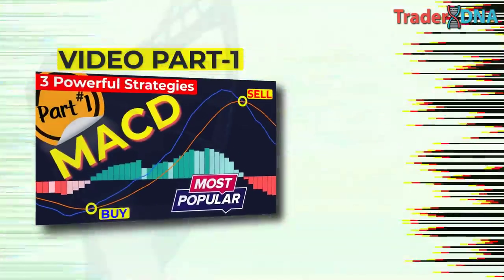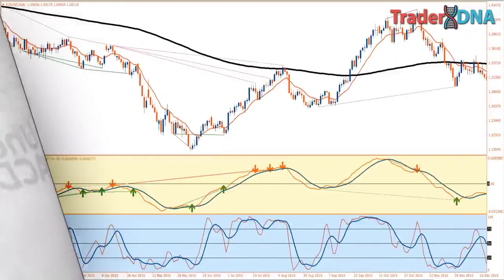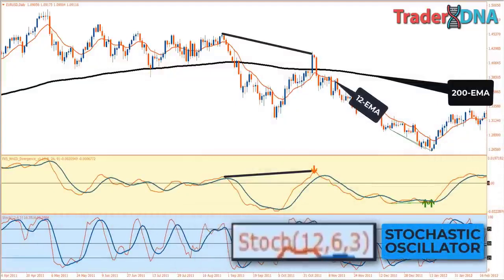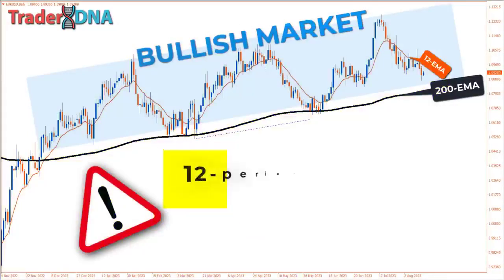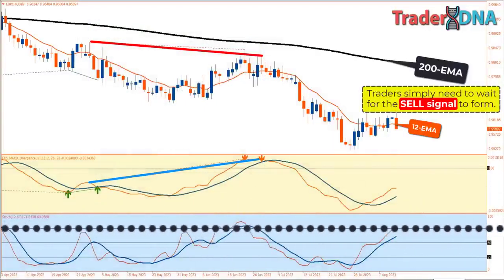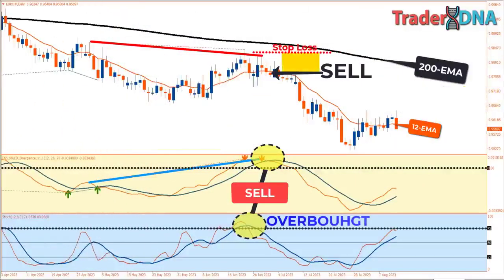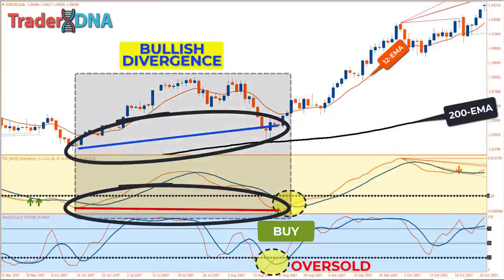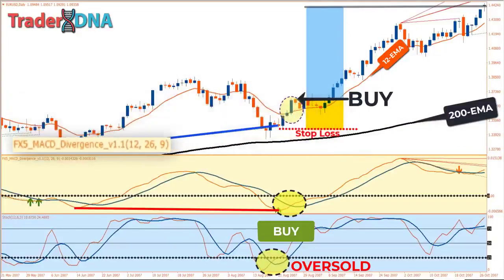🔴 MACD DIVERGENCE 1 10 Risk：Reward Best Forex & Stock Signals for Momentum Traders PART 3